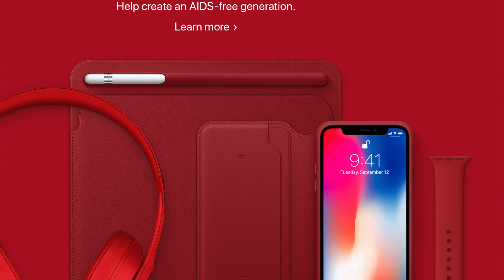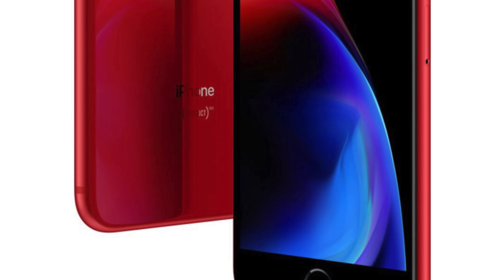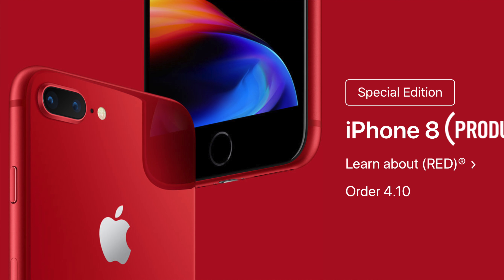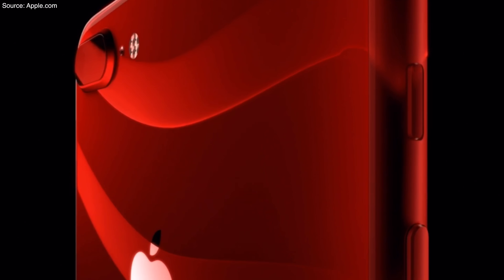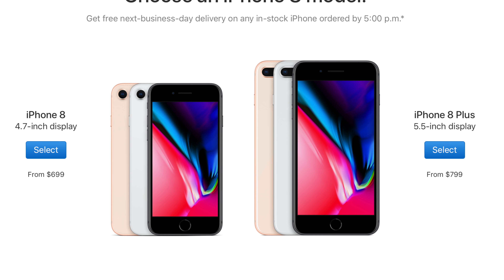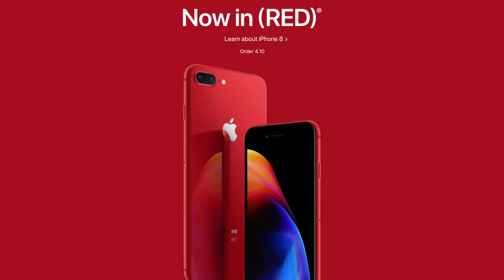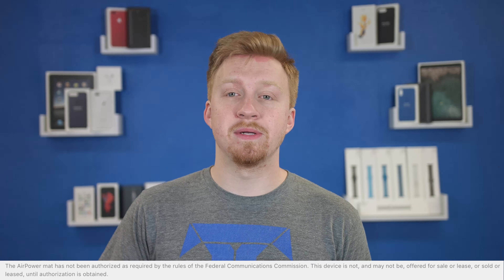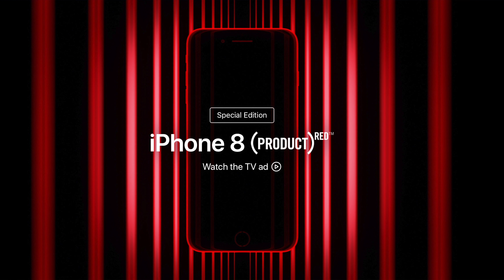Product Red iPhone 8 and 8 Plus are the biggest change to iPhone we've ever seen!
Apple has just released their new color options for the iPhone 8, but no X sadly. Oh well